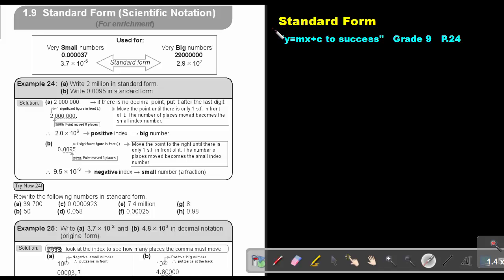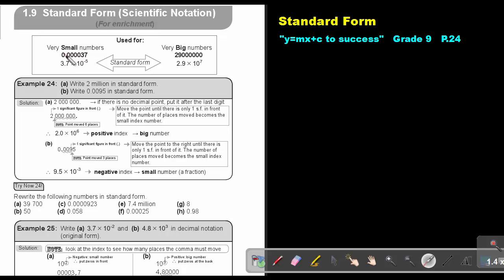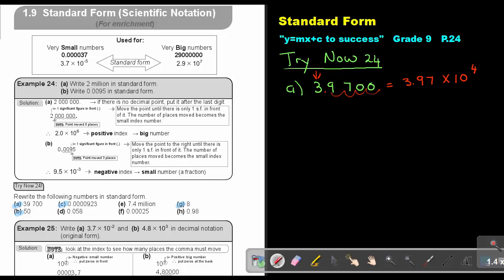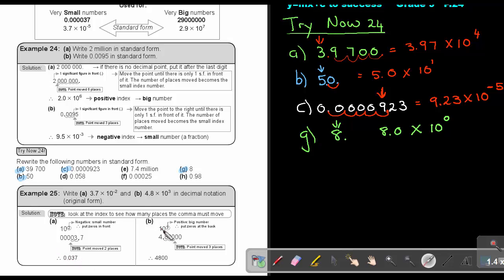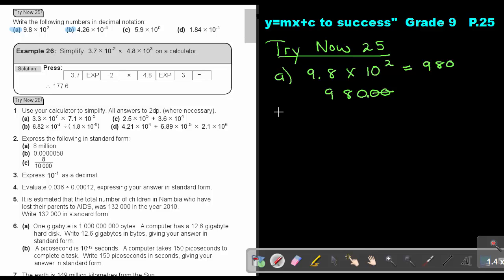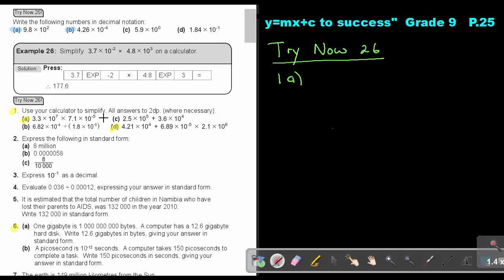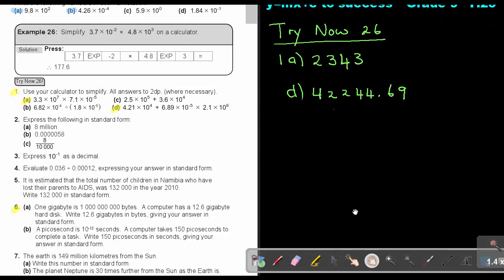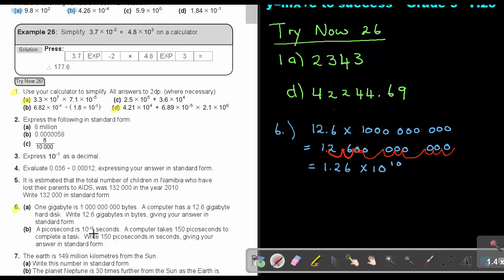1.20 Standard Form - Chapter 1 - part 20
Standard Form. This can be found in the Namibian grade 9 mathematics textbook "Y=mx+c to Success".